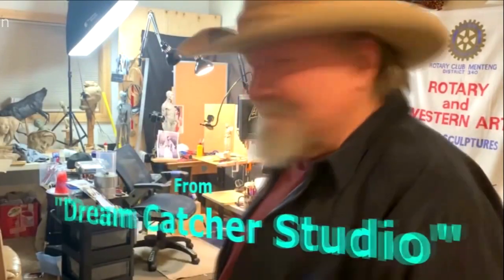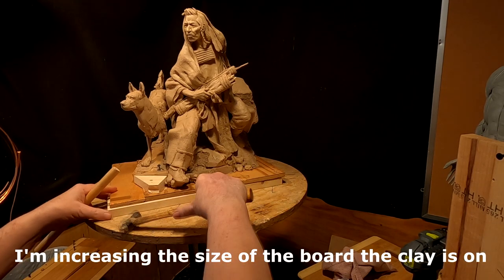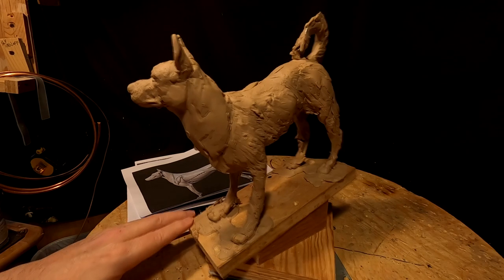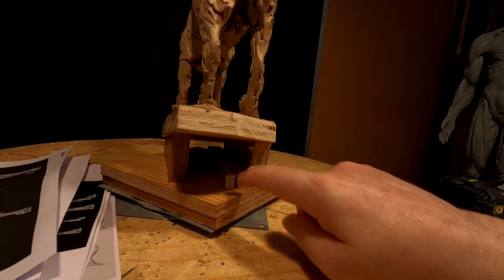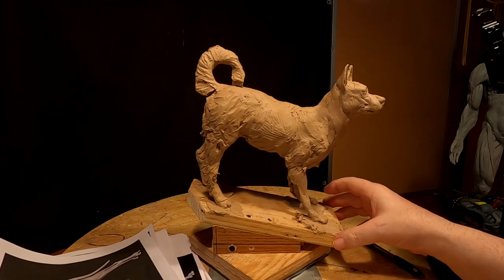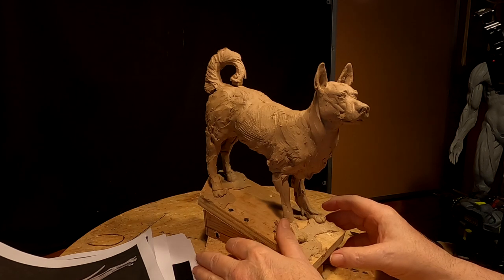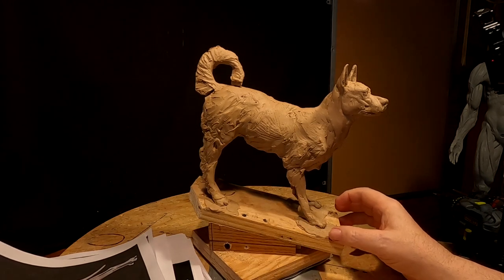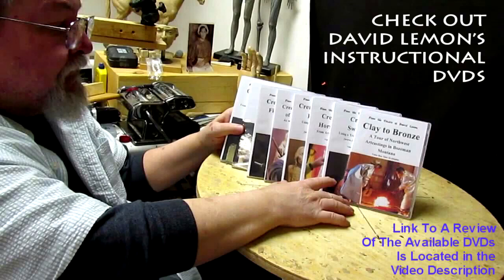THE NIGHT SENTINEL, Getting ready to Work on the Dog